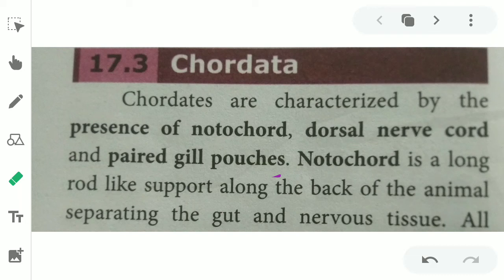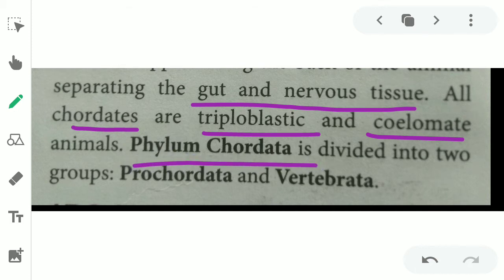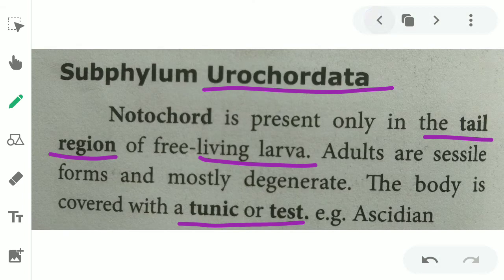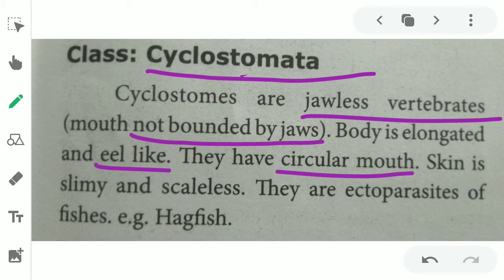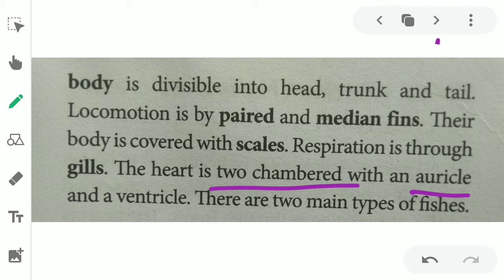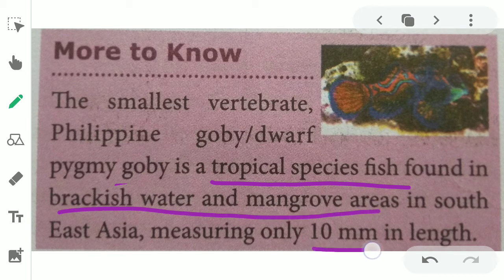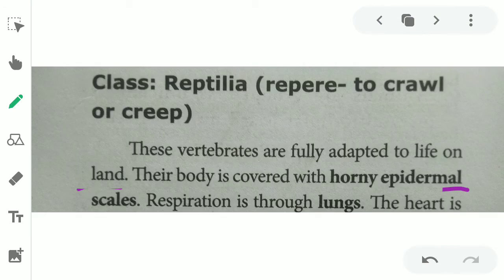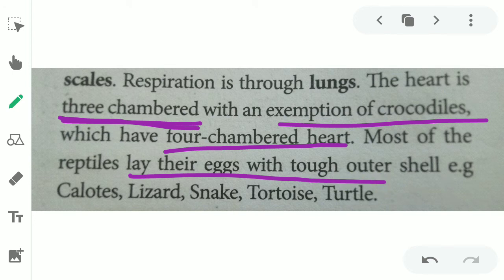IX STD Science Unit 17 Animal Kingdom Part 4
IX Biology Tamil Nadu New Syllabus